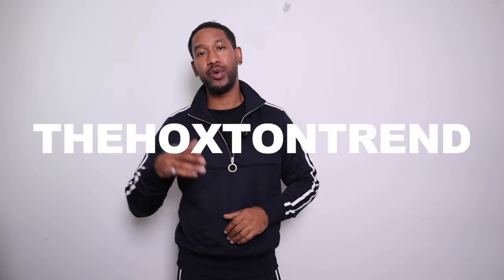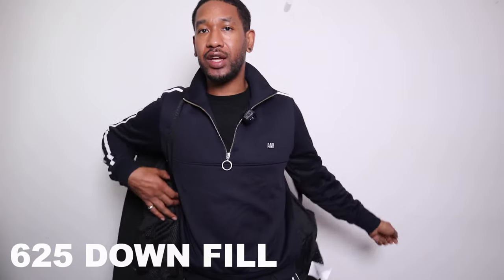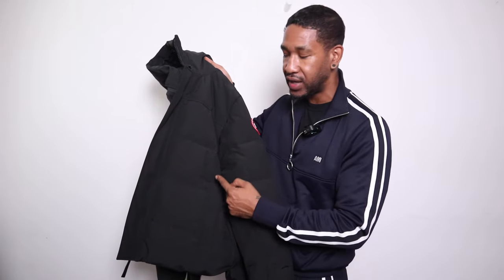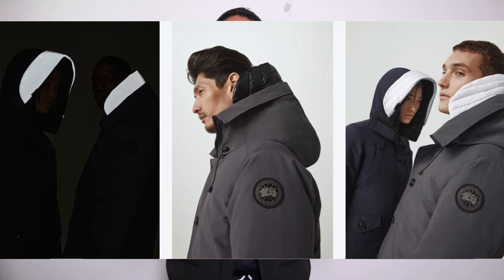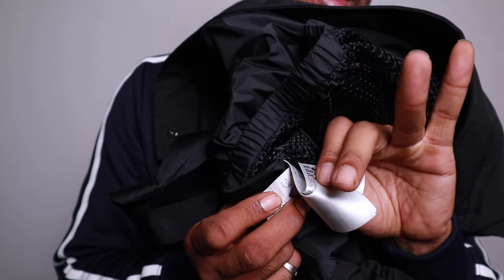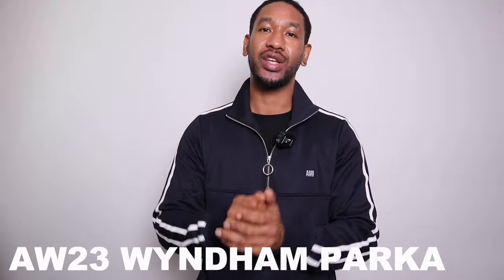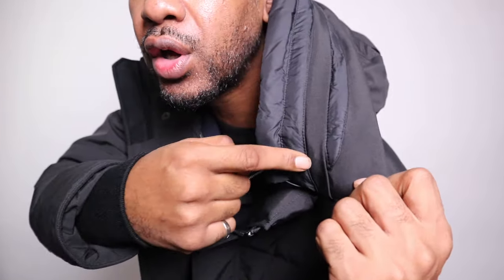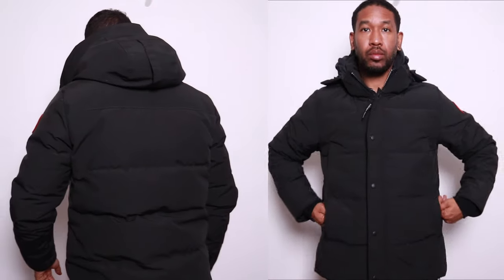NEW FEATURES!! AW23 CANADA GOOSE UPDATES MACMILLAN VS WYNDHAM PARKA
If you enjoyed this video, please consider supporting the channel in the following ways:

Follow on social media for behind-the-scenes updates and exclusive content.

The opinions expressed in this video are solely mine and do not represent any official endorsement. This video is for general information purposes only and should not be considered as professional advice. I encourage viewers to conduct their own research and seek professional guidance for specific situations. I strive to ensure the accuracy and reliability of the information presented in this video. However, I cannot guarantee the completeness, relevance, or timeliness of the content. Therefore, any reliance you place on the information from this video is strictly at your own risk. I encourage you to do your own due diligence and research before making any decisions or taking any actions based on the information provided in this video.